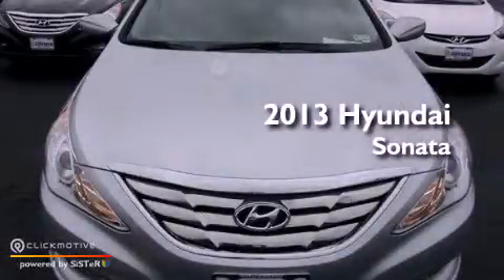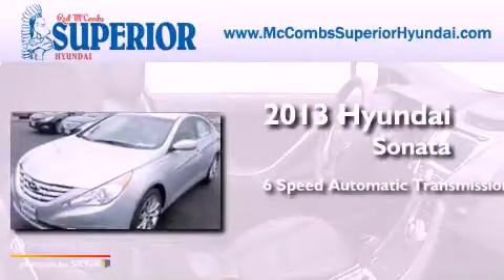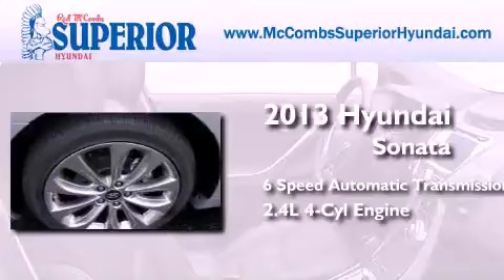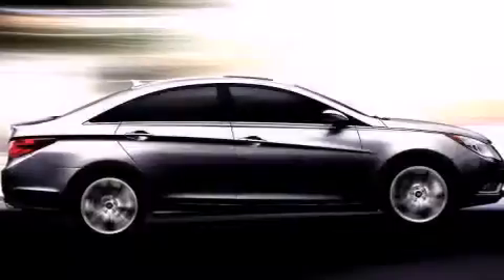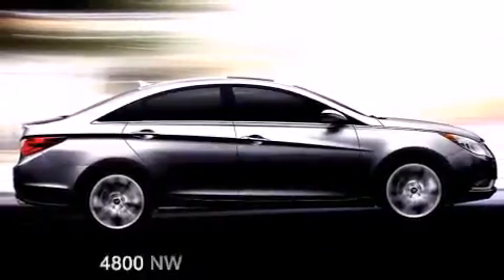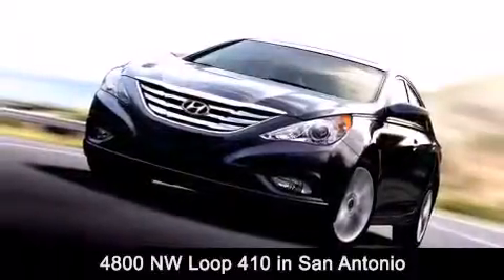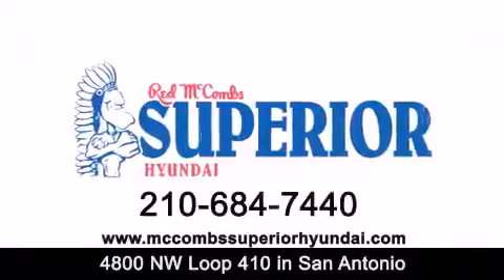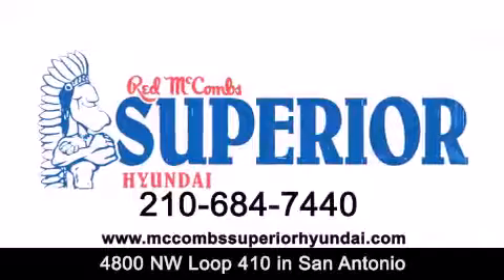2013 Hyundai Sonata San Antonio TX 78229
Year : 2013
 Make : Hyundai
 Model : Sonata
 Engine : Gas I4 2.4L/144
 Trans . : Automatic
 Exterior : Radiant Silver

 Interior : GRY CLOTH SEATS
 Stock : 361040